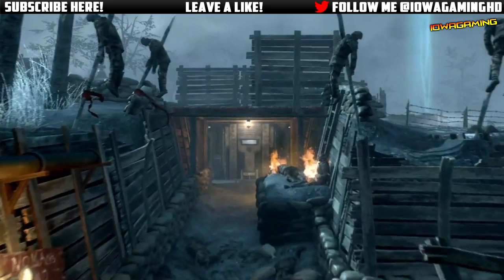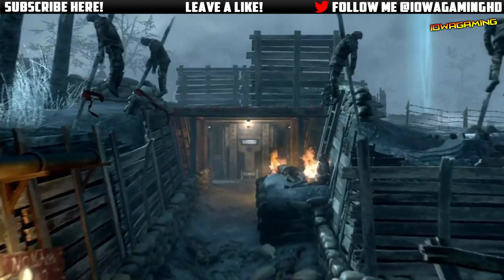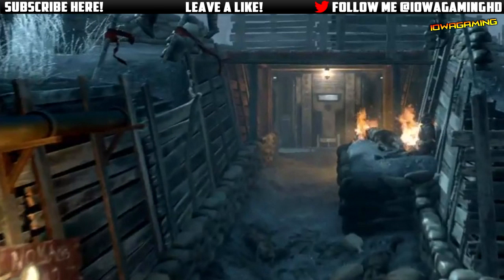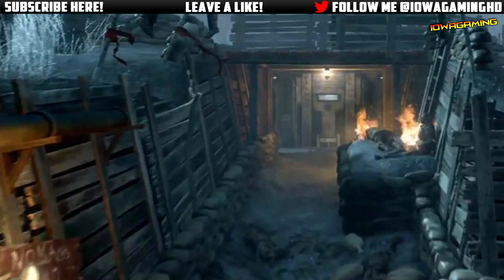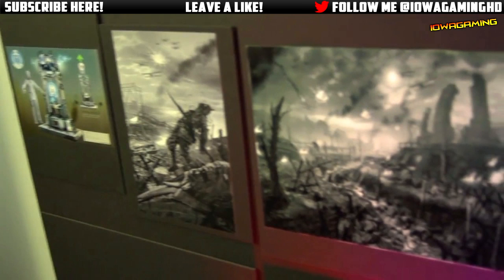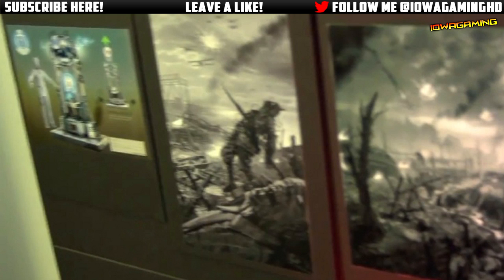*NEW* Black Ops 2 Zombies- New Perk Seen + No Man's Land Returning to DLC 4??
These are 2 somewhat-hidden images from the new dlc 4 trailer for black ops 2 mans, What could the new perk be and will no-mans land be returning?